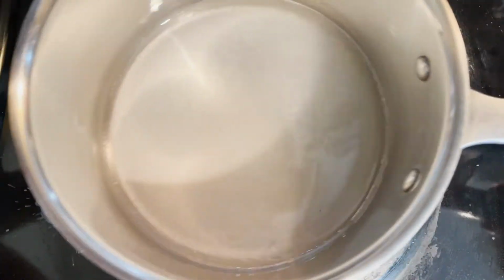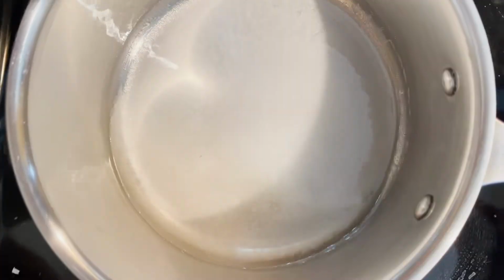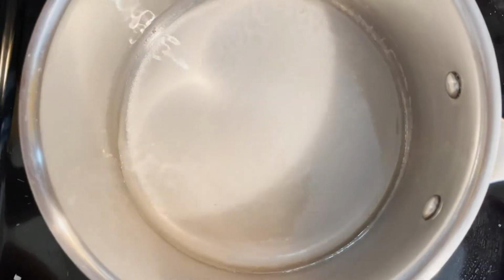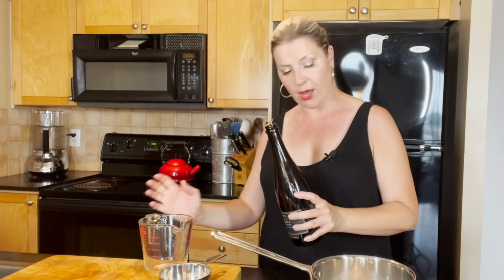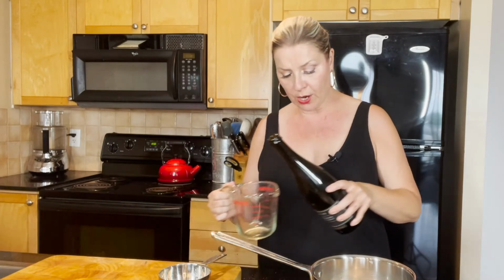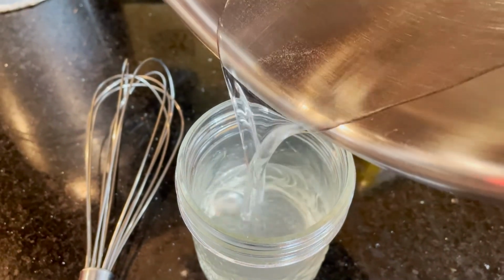What to do with left over champagne | RECIPE FOR FANCY SIMPLE SYRUP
Save those bubbles!
It seems like an oxymoron, right? Left over Champagne? Please explain.
OK, we will!
In today's video, The Wine Sisters' founder and chief sommelier, Erin Henderson, shows you an ingenious way to use up the dregs of sparkling wine.
And the best news? It's fast, easy – and makes cocktails so. much. better.
So don't sweat the sparkling – watch this quick video on how to make your fizz live on in future drinks.